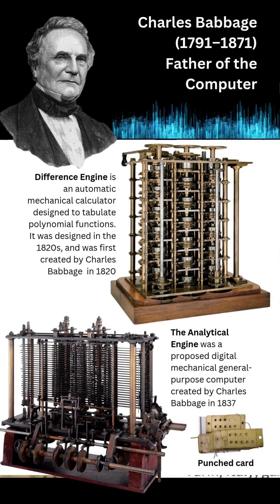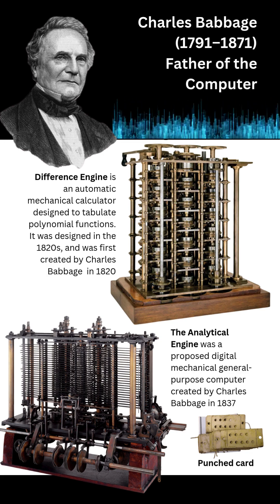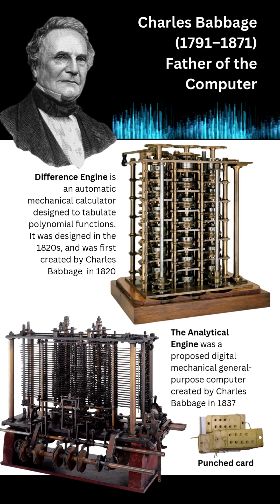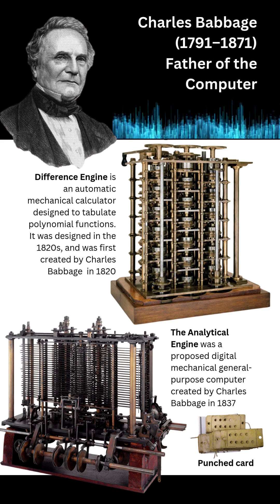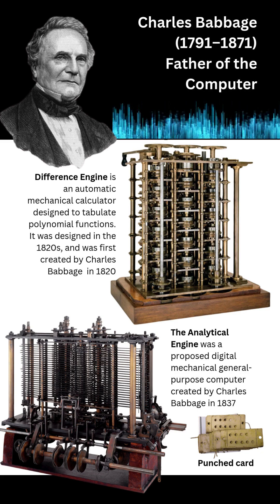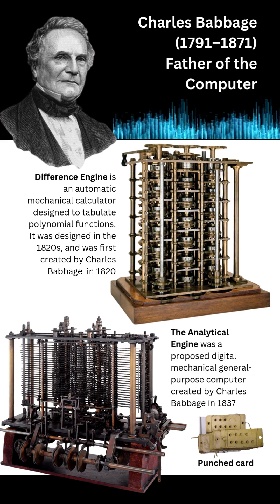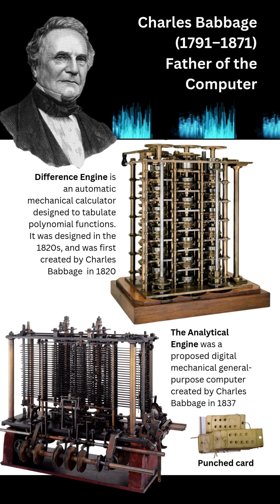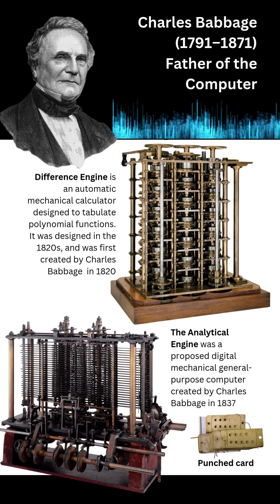Charles Babbage (Father of the Computer)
Charles Babbage (1791–1871) Father of the Computer
Created Difference Engine and Analytical Engine.